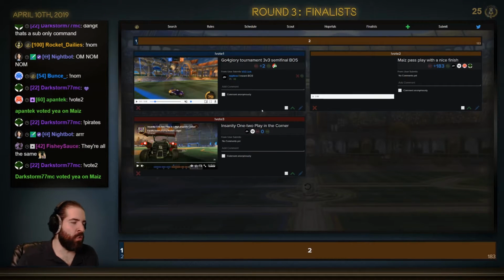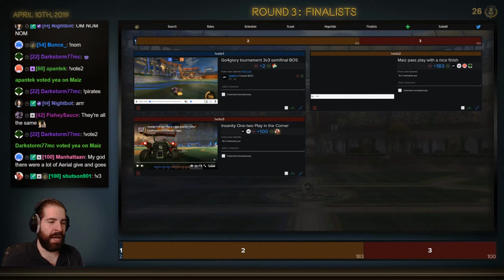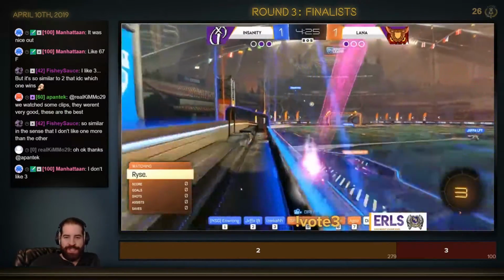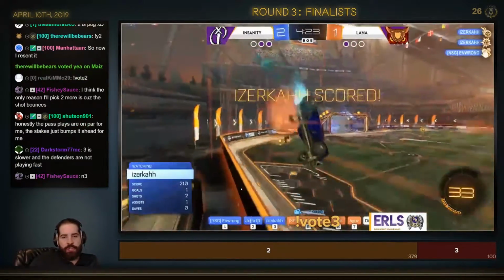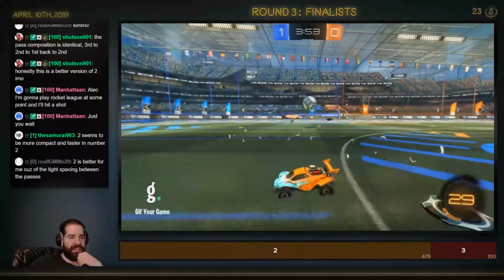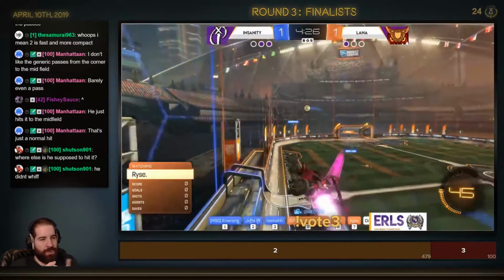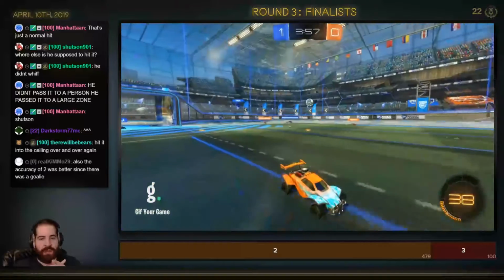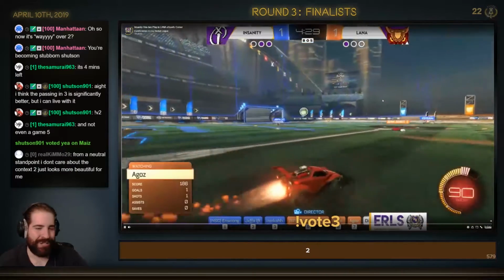April 10th, 2019: The Final Round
Clips via